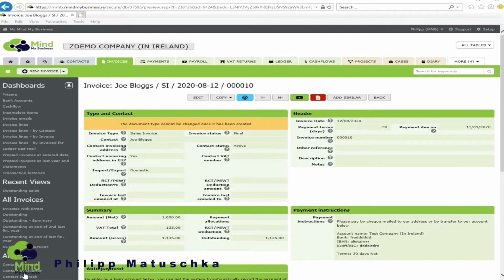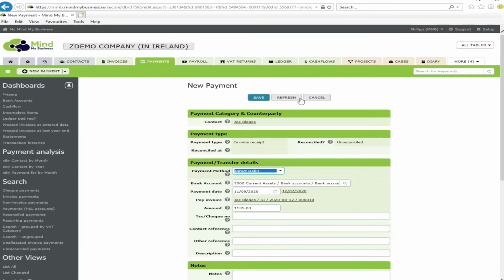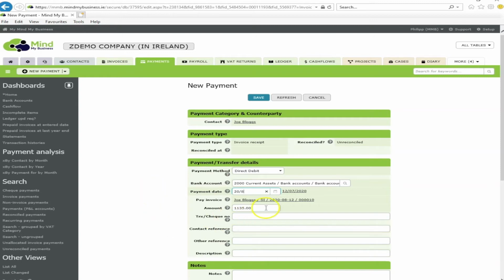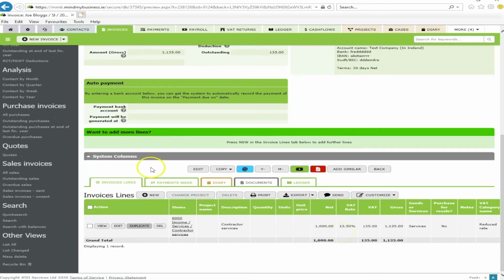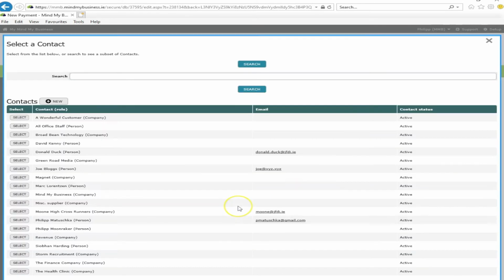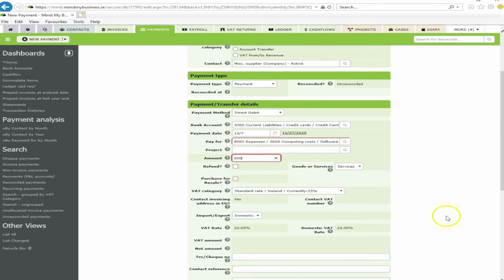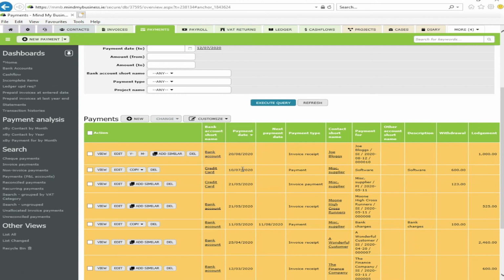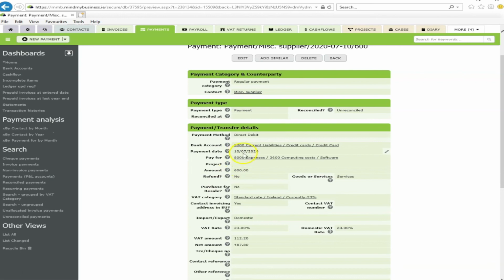MMB Payments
This video shows you how to add and manage payments on Mind My Business online bookkeeping software